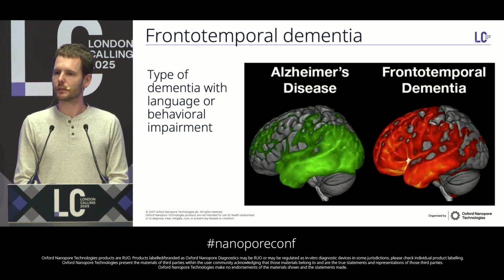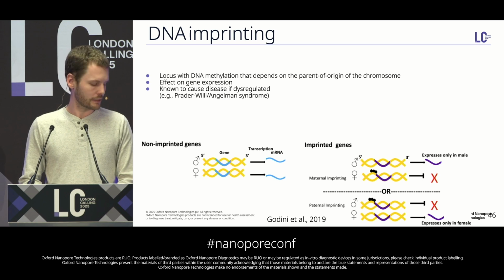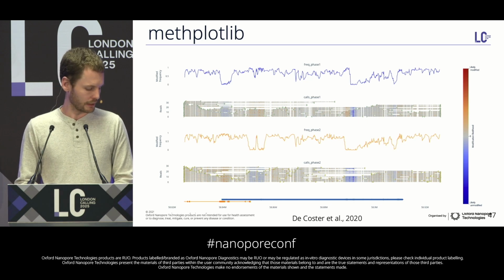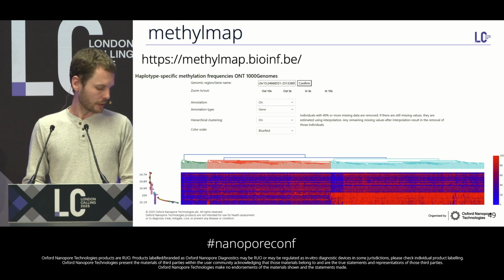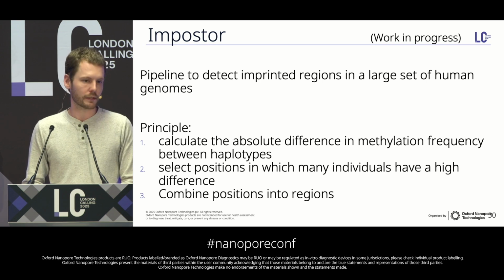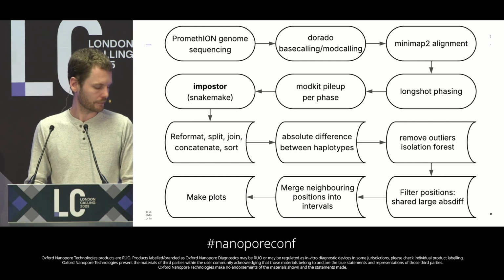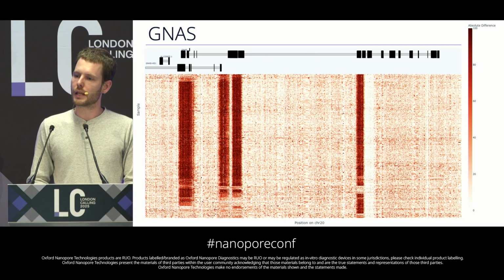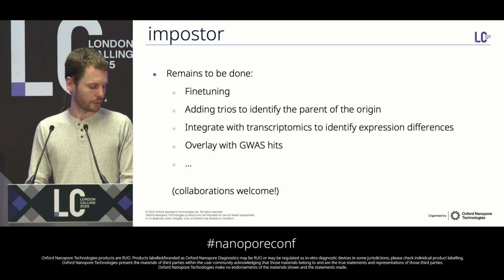A comprehensive catalog of genomic imprinting in the human brain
Biography

Wouter De Coster is a postdoctoral researcher and bioinformatician at the VIB-University of Antwerp Center for Molecular Neurology, focused on identifying structural variants associated with neurodegenerative disorders, particularly tandem repeat variations in frontotemporal dementia. He has developed several tools designed to optimize the use of long-read sequencing data, including the NanoPack suite of tools, methplotlib, STRdust, and the PathSTR web app.

Abstract

Genomic imprinting, the epigenetic process where the methylation status of a gene region is determined by the parent from whom the chromosome is inherited, plays a crucial role in regulating the expression of specific genes. Notable examples include the SNRPN locus on chromosome 15q13, which is associated with Prader-Willi and Angelman syndromes. However, much of the current understanding of genomic imprinting relies on technologies that lack the resolution needed to accurately identify these events, such as harsh chemical methods and short-read sequencing. We use the increasing availability of large cohorts and nanopore sequencing technology to enhance our understanding of imprinted regions. This approach allows us to detect (hydroxy)methylation, achieve unambiguous alignment in repetitive regions, and perform long-distance phasing of reads. We are creating a comprehensive catalog of imprinted regions by analyzing genome sequencing data from the human brain of a cohort of 350 individuals, enabling us to identify these regions with unprecedented resolution.